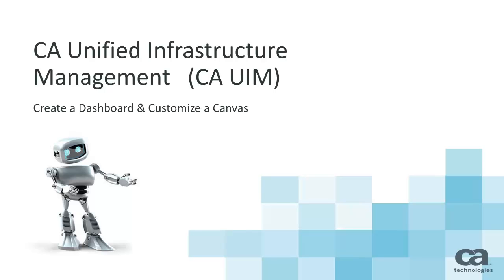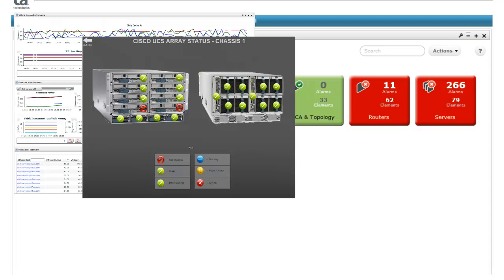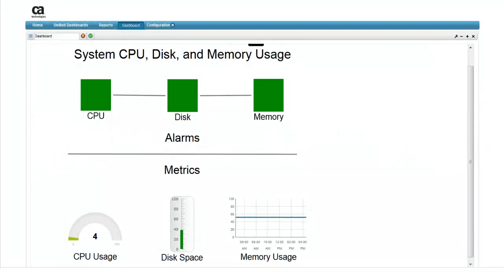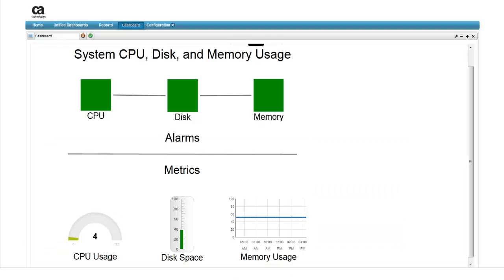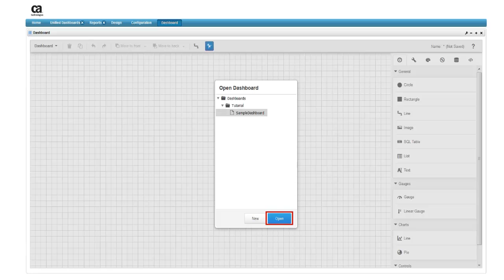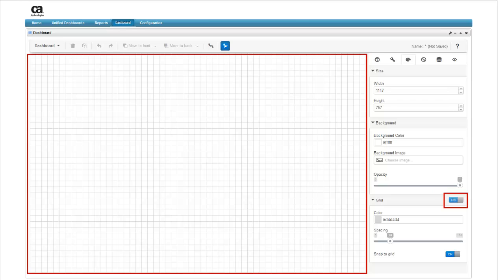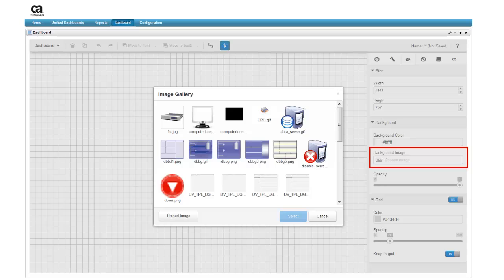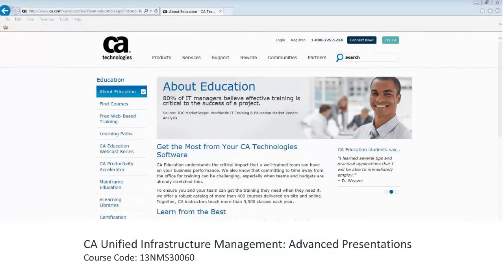Create a Dashboard & Customize a Canvas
This is the FIRST of a 5 part series on creating dashboards in CA UIM.  As a dashboard designer, the first thing you will do is create a dashboard and customize the canvas so that system data can be seen in a readily understandable form and become customer specific.